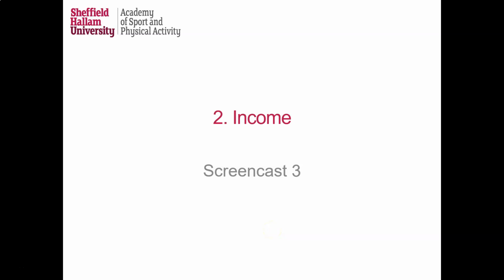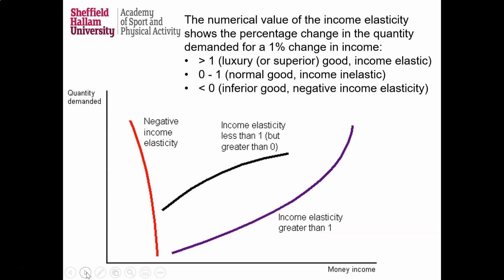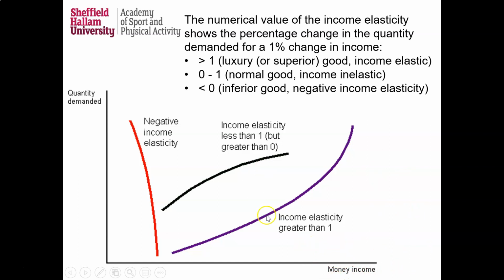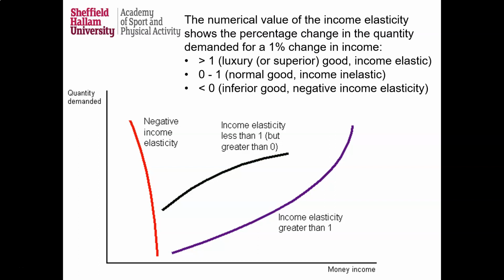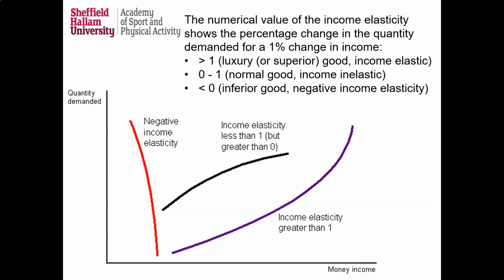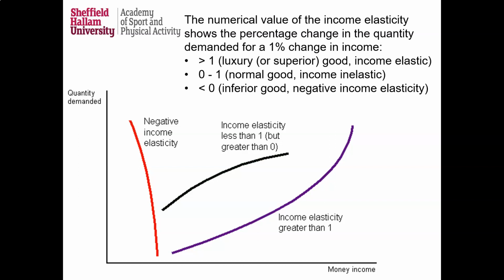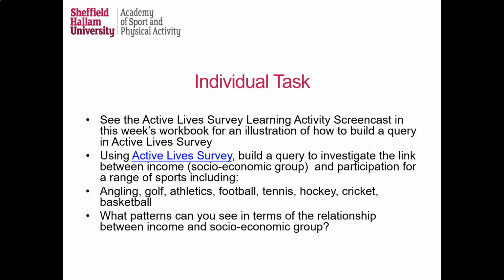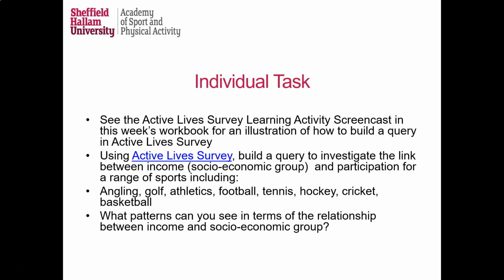Week 5 Screencast 3